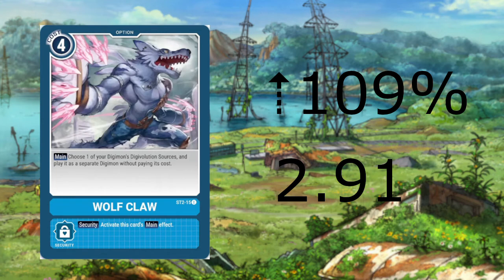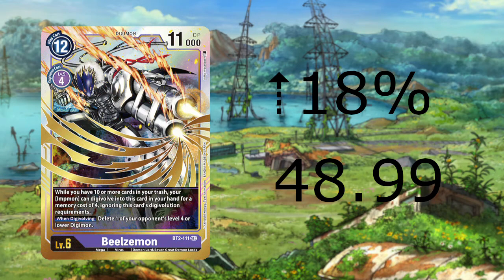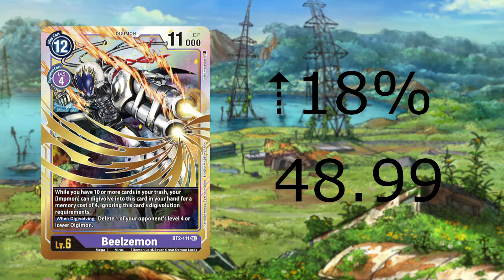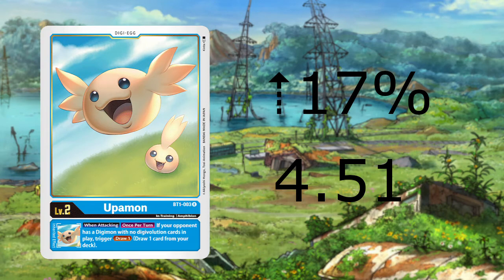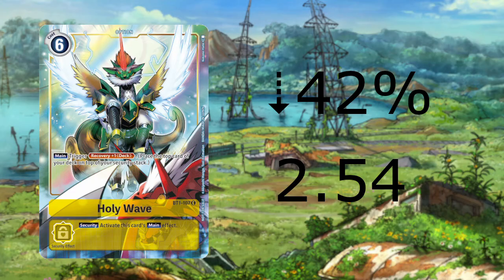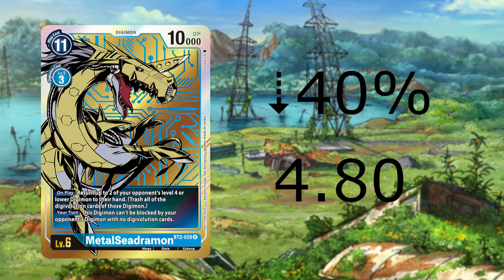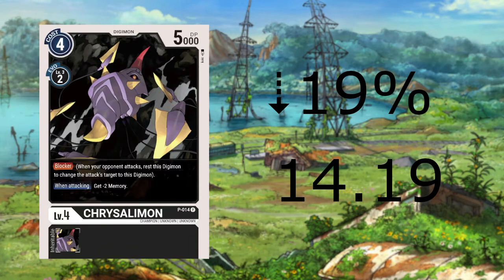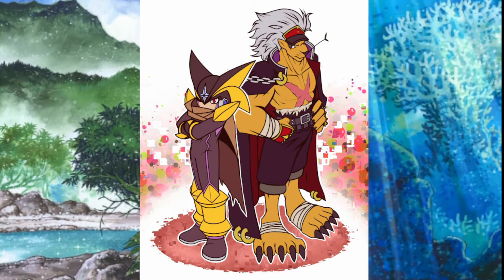Digimon Digital Market - SO MANY SECRETS ARE MOVING!!!!! 5/17/21 - 5/24/21